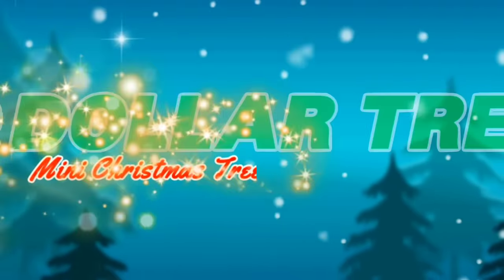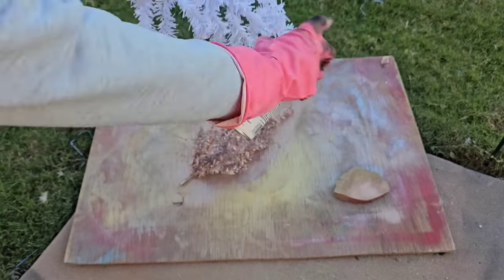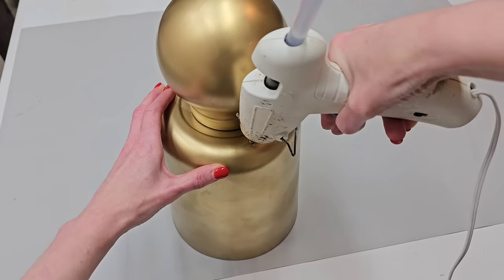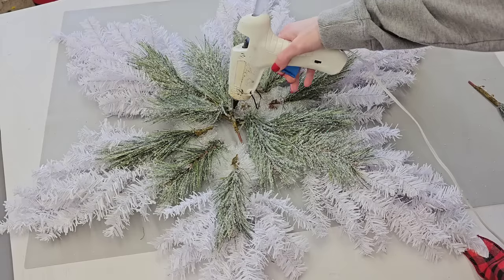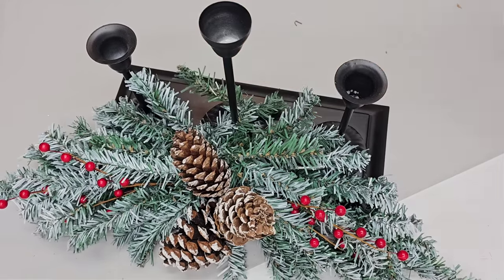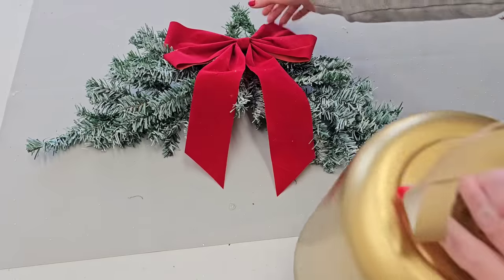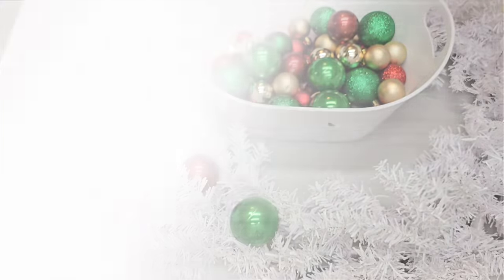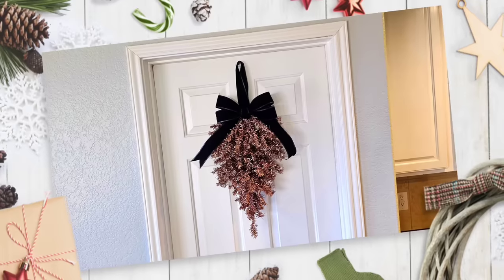You'll be shocked that these BEAUTIFUL Christmas DIYs are made with Dollar Tree mini-trees!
I hope you are sitting down for this video because these Dollar Tree Christmas DIYs will knock your socks off. Just grab a few Dollar Tree mini-trees and you can make these quick DIY Christmas ideas.